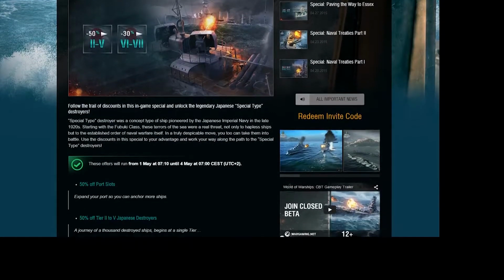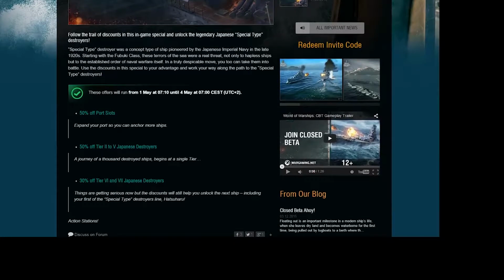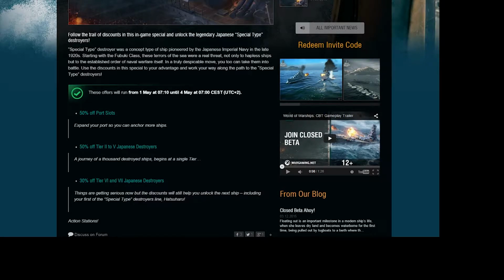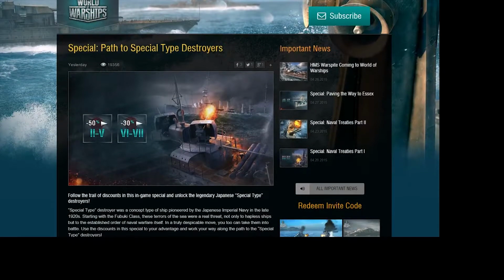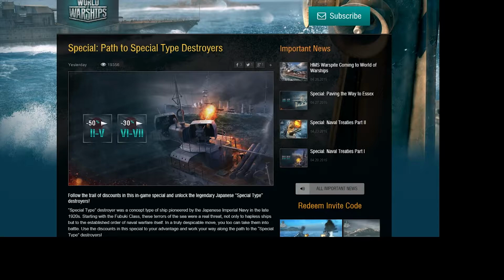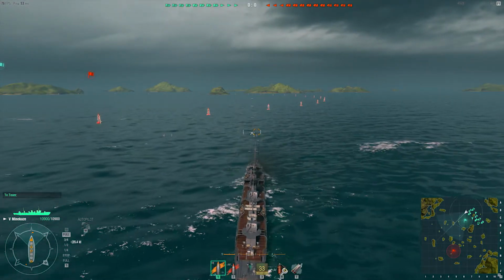World of Warships - Specials - Japanese Destroyers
The Japanese Destroyers from tier 2 to tier 7 are now discounted, so now is the time to purchase them before time runs out! (CBT only)
This ends on the 4th May at 07:00 CEST (GMT+2)  EST 01:00

~Ubiru